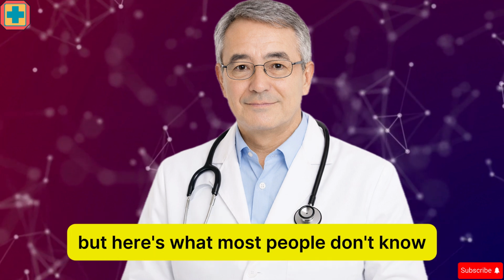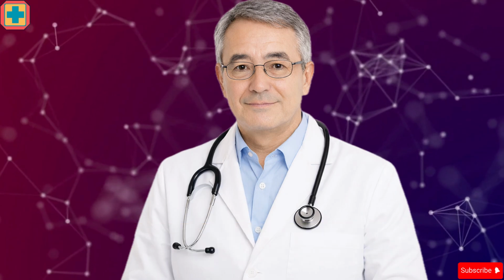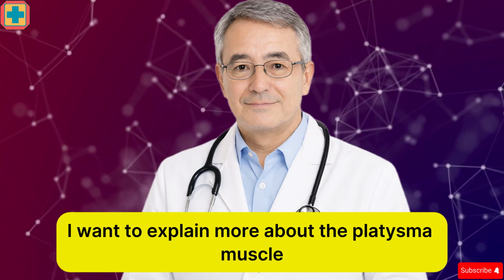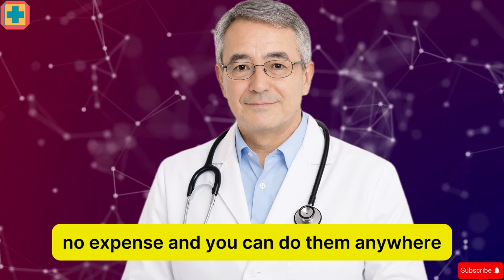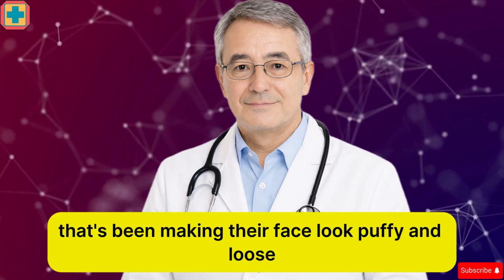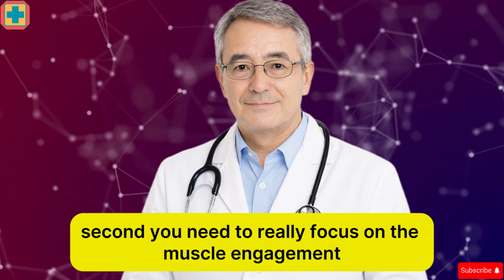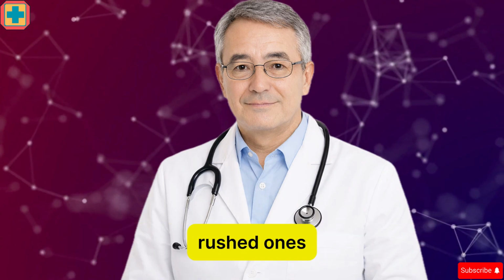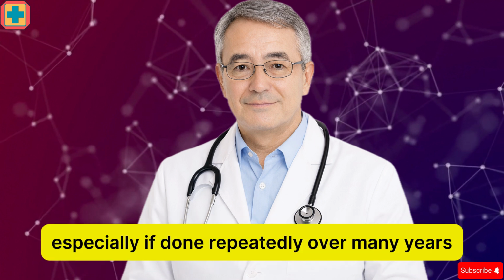Saggy Skin At 62? Forget Pilates! These 2 Simple Moves Tighten Skin Overnight